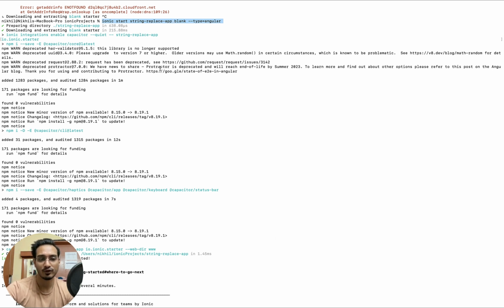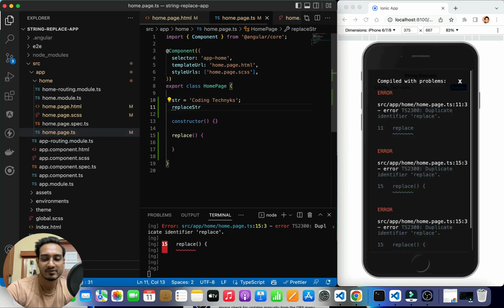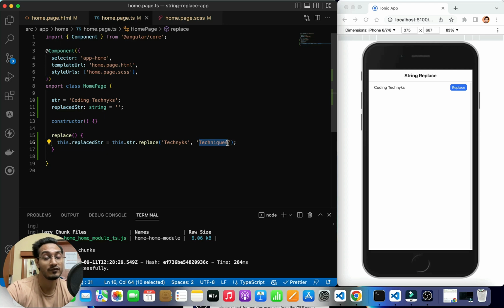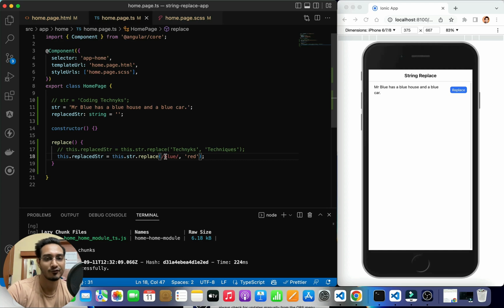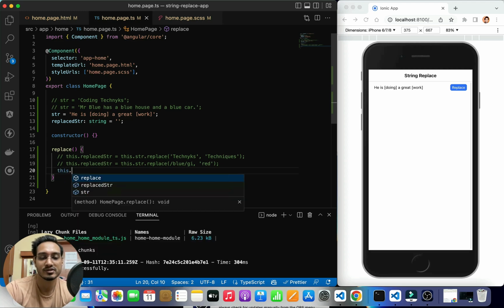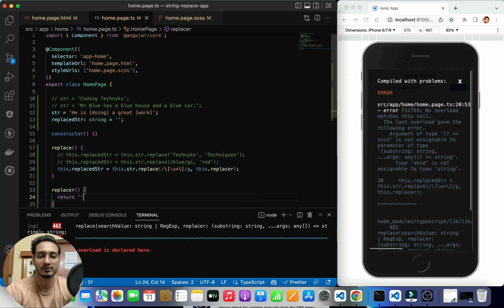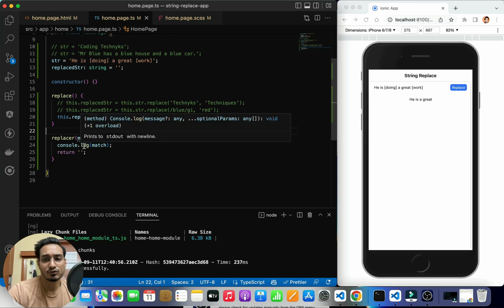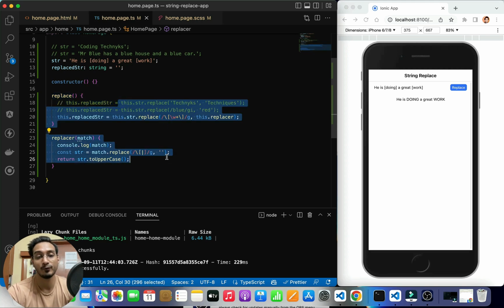String Replace functionality - Ionic Angular TypeScript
Hello Friends, Welcome Back to @CodingTechnyks. In this video, we are going to implement "String Replace Functionality" using ionic angular for pwa, android & ios.

Course 2. Ionic 6+ with NodeJs - Complete Beginner to Pro Course 2022
     Link 1 - ₹389 / $9.99 - till Sept 16 2022

Course 1. Ionic 6+ From Beginner to Advanced - Build Food Delivery App